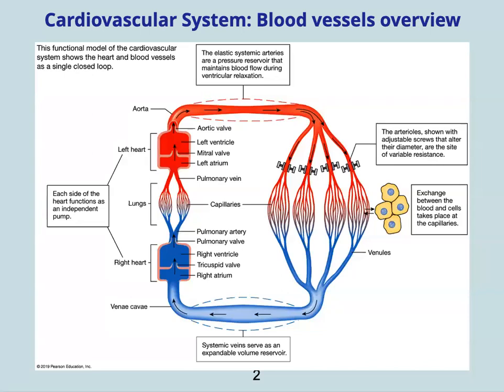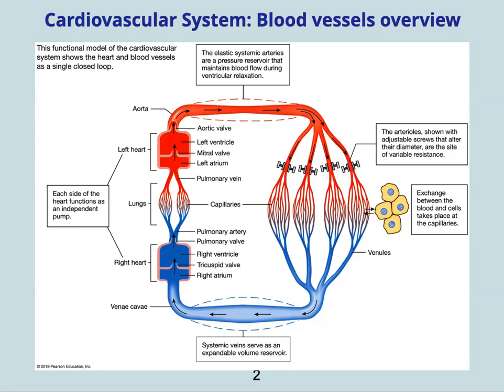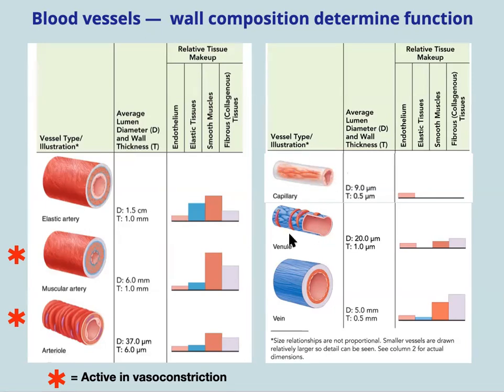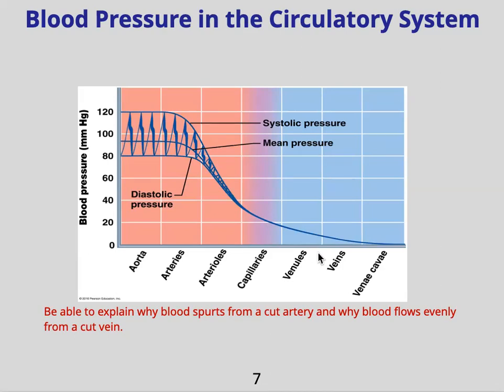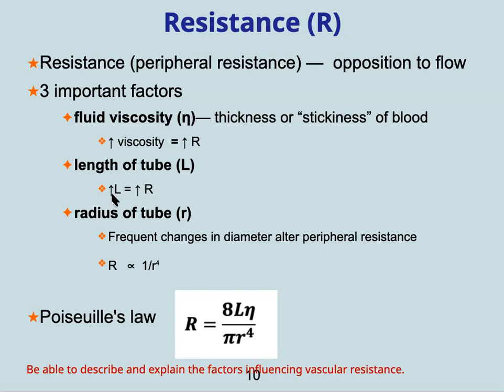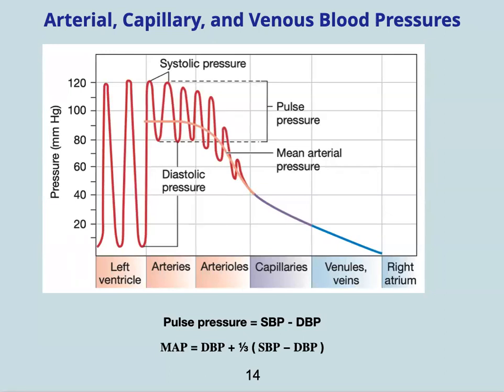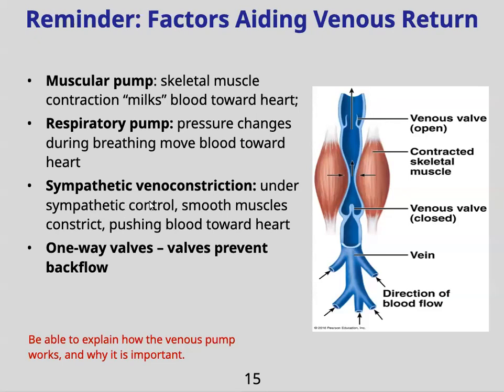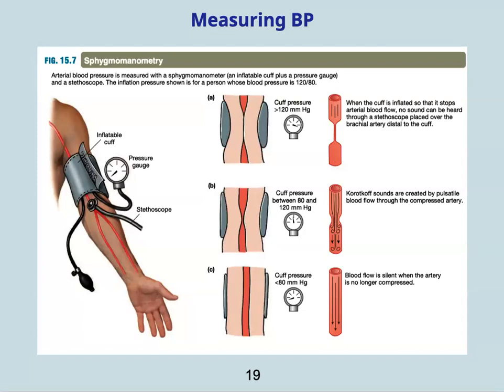Ch.15 Cardiovascular — Blood Flow & Control of Blood Pressure - Part A